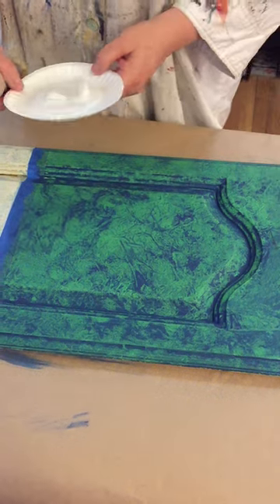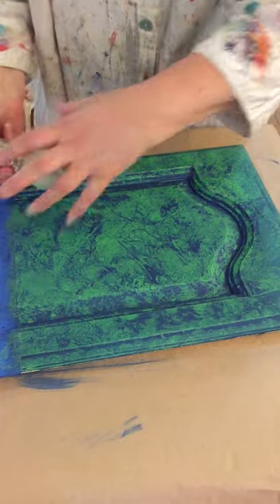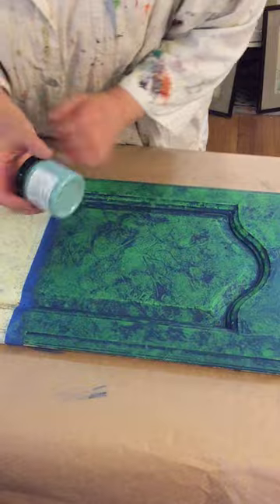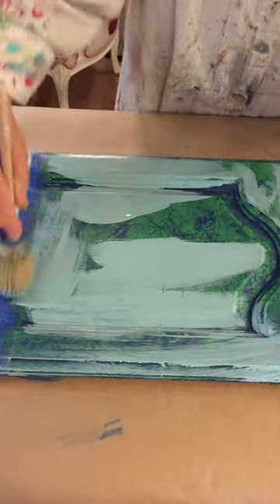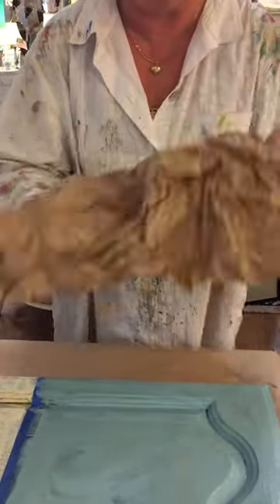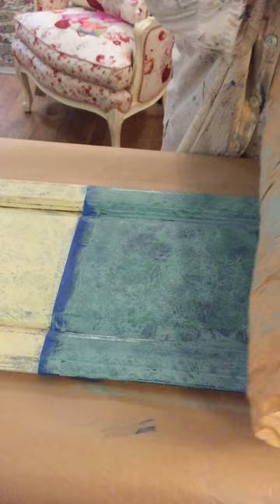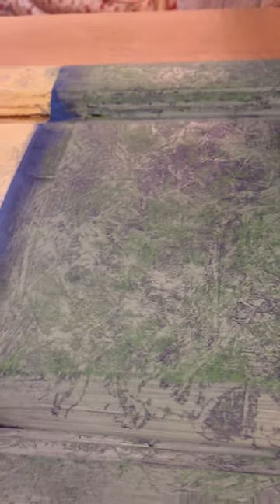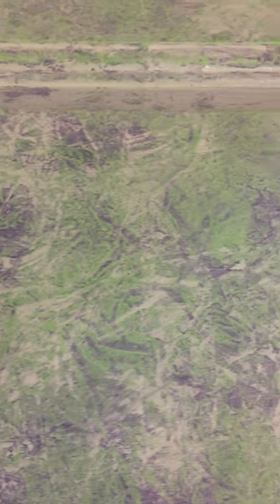Part 2 of Frottage with Janet Metzger of The Empty Nest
Using Annie Sloan paint, Janet teaches you the painting technique of layering colors called FROTTAGE